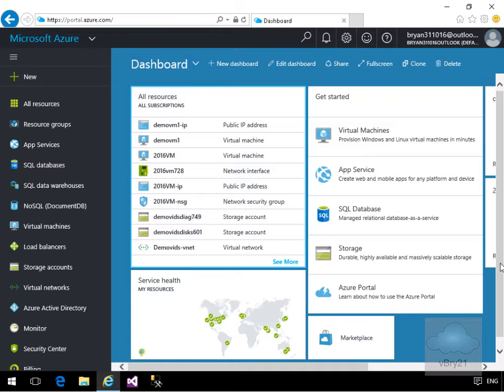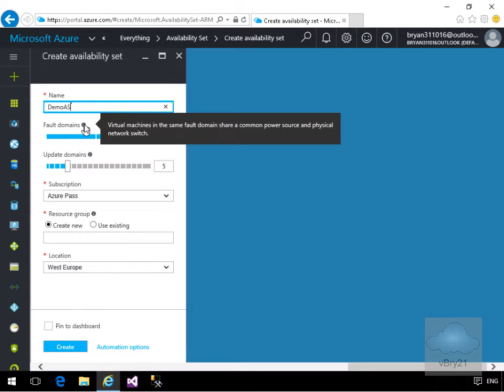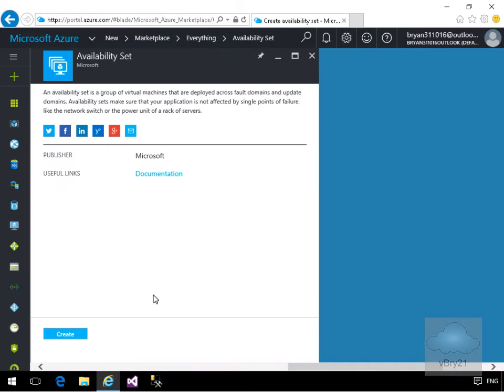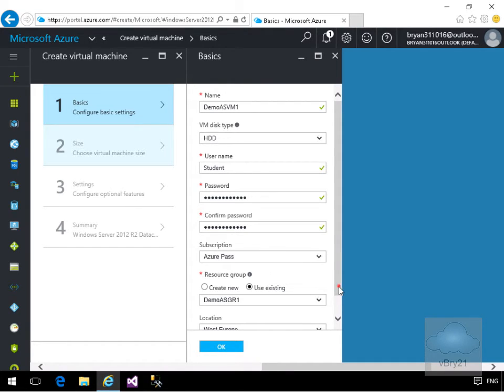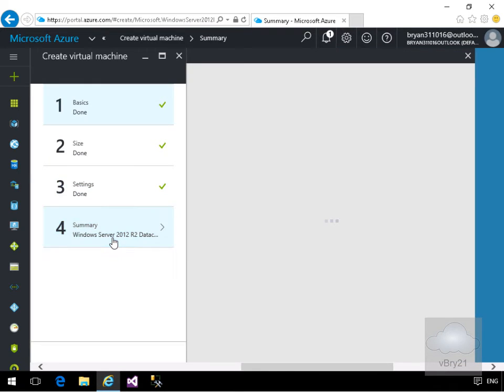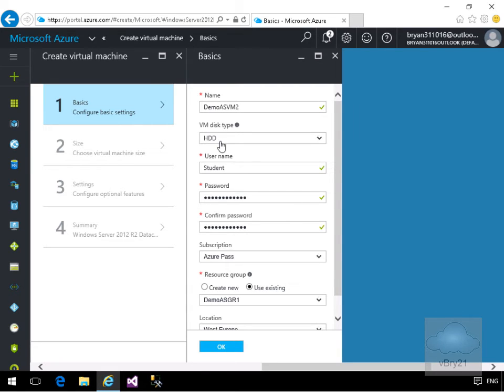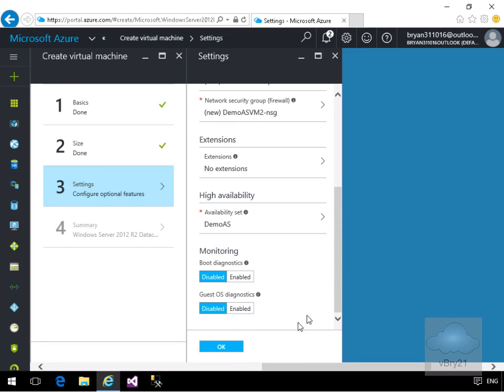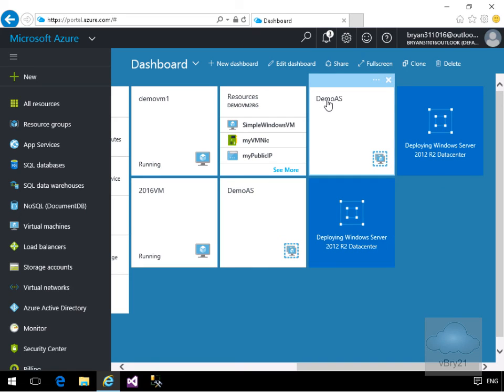10979 Demo7 Creating An Availability Set in Azure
This demo looks at creating an Availability Set and adding VMs to the Availability Set